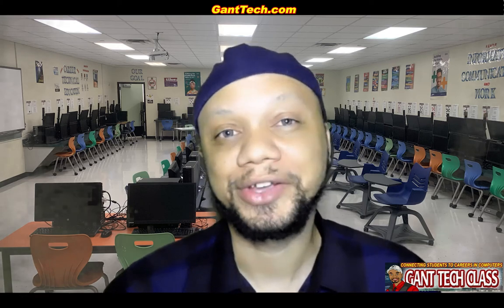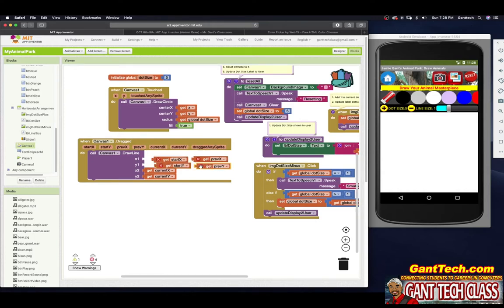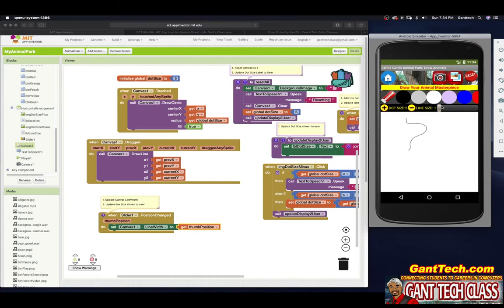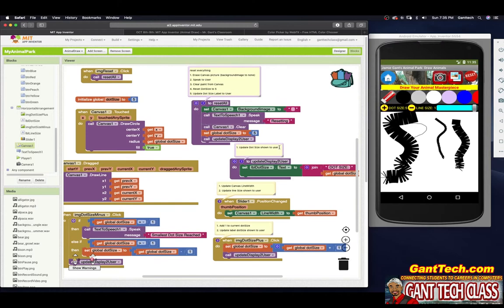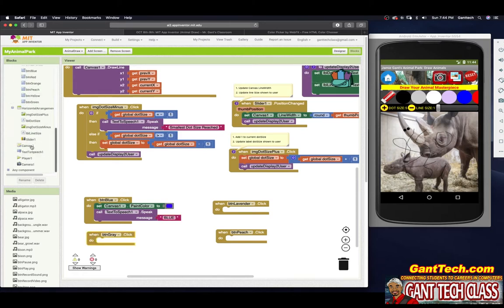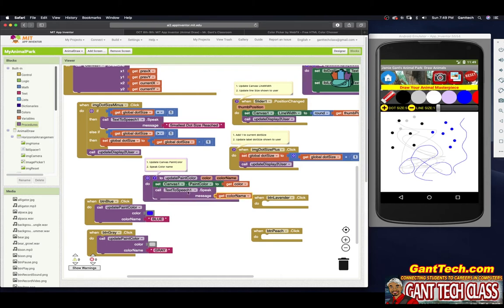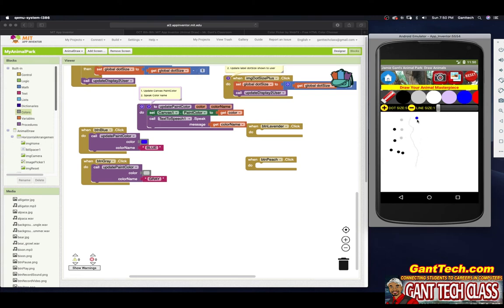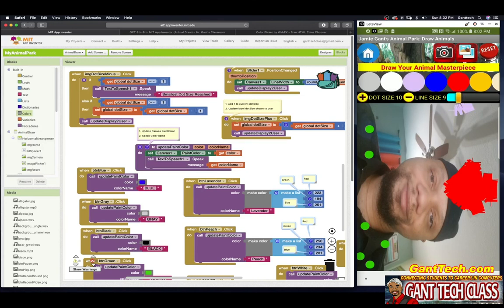MIT App Inventor: Animal Park App (Animal Draw - Part 5: Coding Draw Lines & Colors)